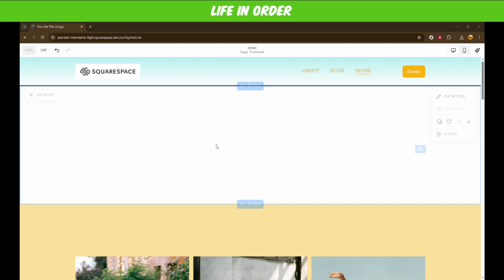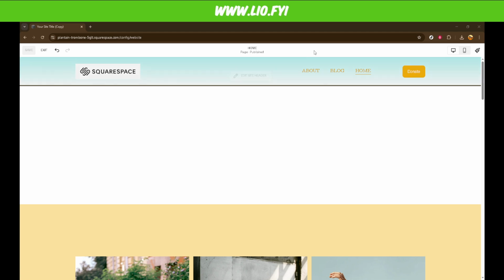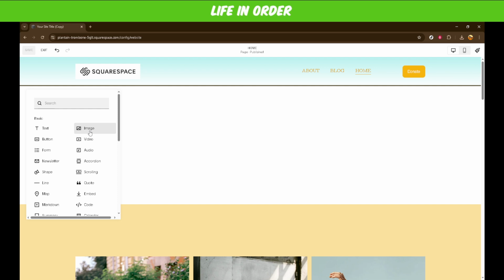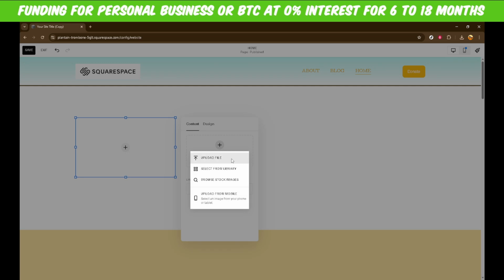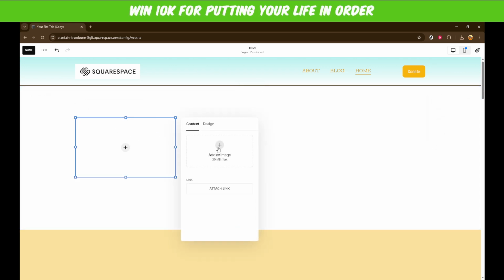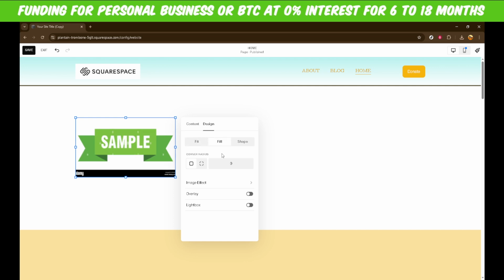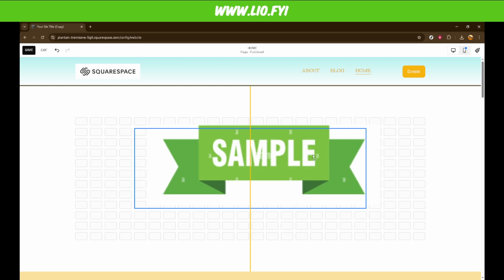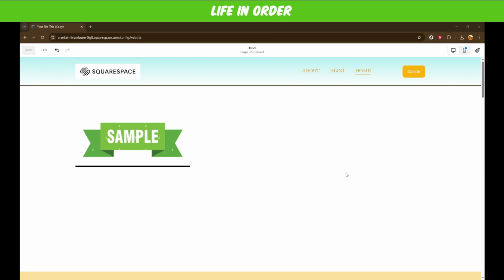How to adjust banner image on Squarespace { 2025 edition }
How to adjust banner image on Squarespace

In todays video we will cover How to adjust banner image on Squarespace squarespace tutorial, website design, banner image, adjust banner, squarespace tips, web design basics, squarespace guide, customize banner, online branding, visual identity, website branding, squarespace help, graphic design, digital marketing, website customization, banner design, improve website, web development, online presence